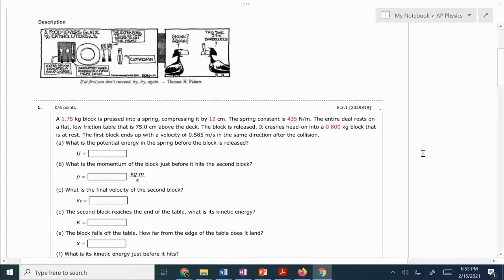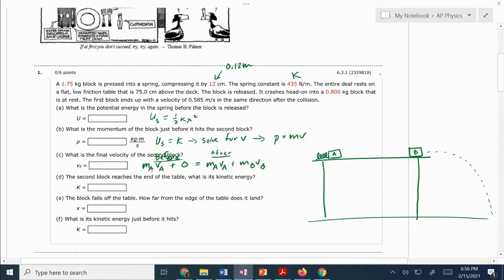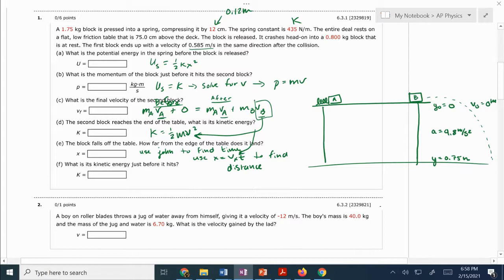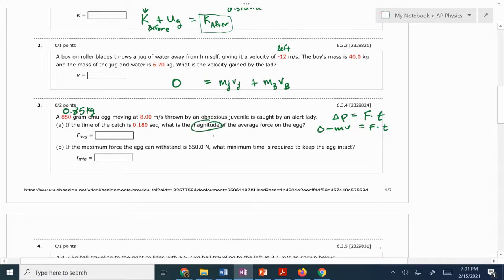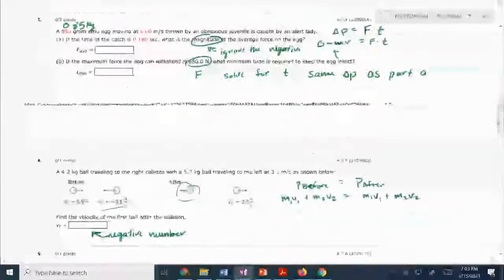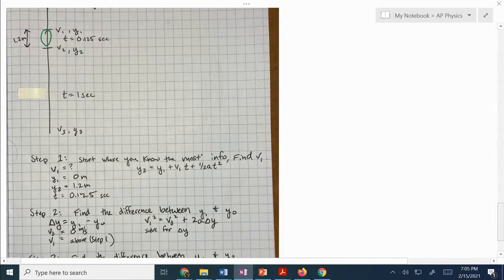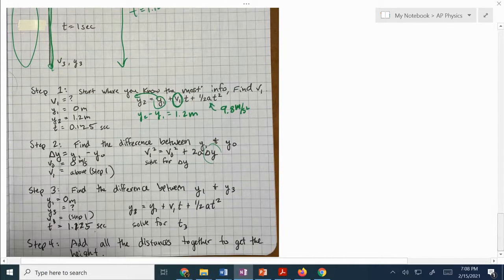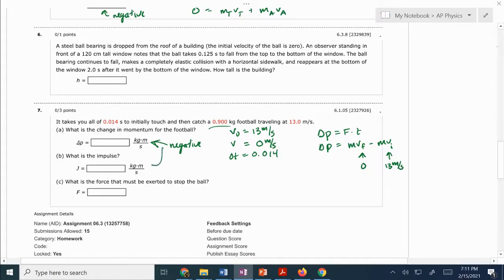WebAssign 6.3 Hints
In this video I go over some hints for WebAssign 6.3.